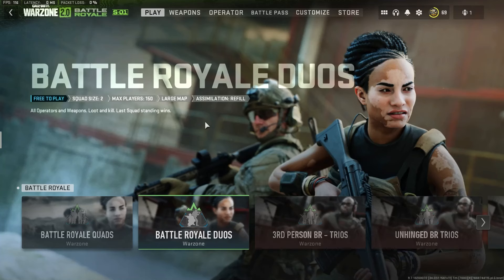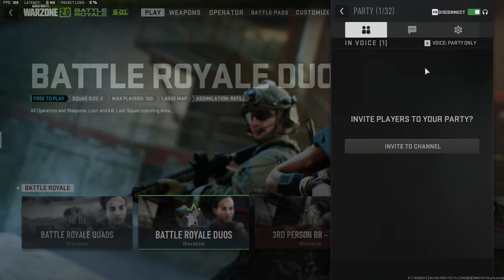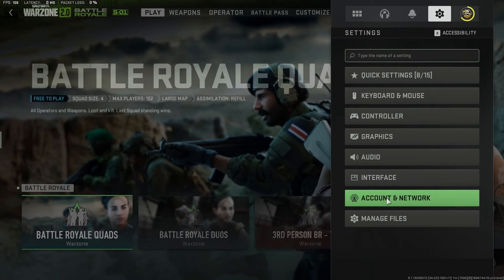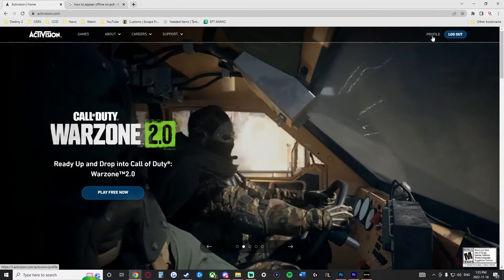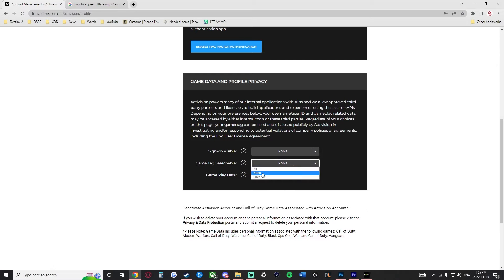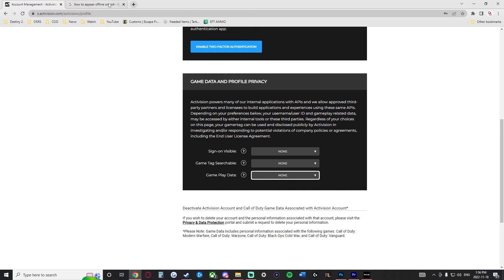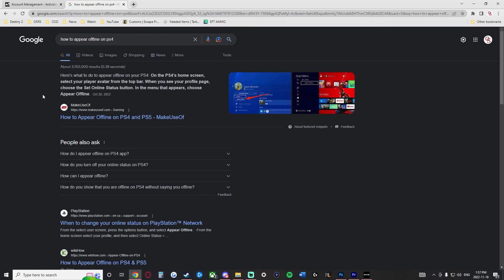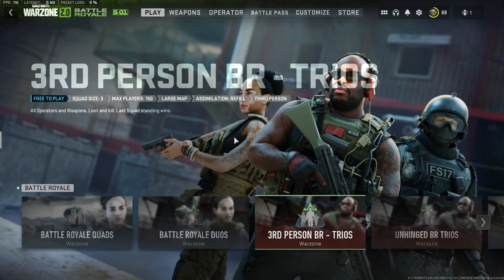How To Appear Offline In Call Of Duty Modern Warfare 2, Warzone 2 And DMZ For Xbox And PlayStation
In this video i explain How To Appear Offline In Call Of Duty Modern Warfare 2, Warzone 2 And DMZ For Xbox And PlayStation. I will talk about all of the different things you will need to do to appear offline in call of duty modern warfare 2, warzone 2 and dmz for both PlayStation and Xbox.

How To Appear Offline In Call Of Duty Modern Warfare 2 Warzone 2 And DMZ For Xbox And PlayStation. how to appear offline on warzone. how to appear offline mw2 xbox. how to appear offline mw2 ps5. how to go offline on modern warfare 2. how to appear offline mw2 ps4. how to appear offline warzone 2. how to appear offline mw2 console. how to appear offline dmz. appearing offline does not work mw2. why can i not appear offline call of duty warzone 2. how to appear offline mw2 2022.